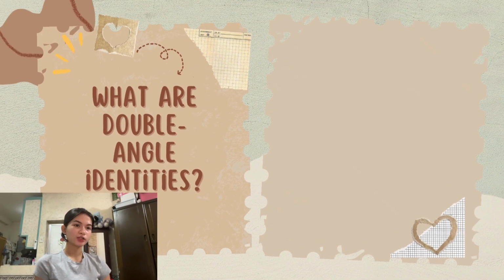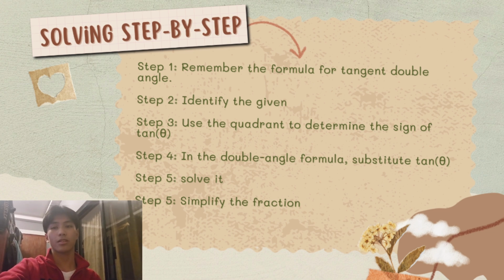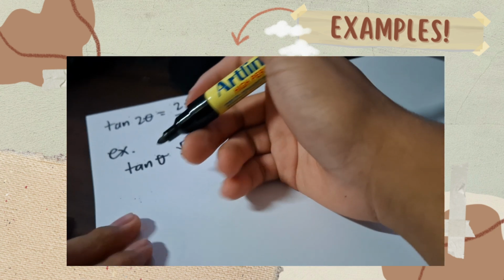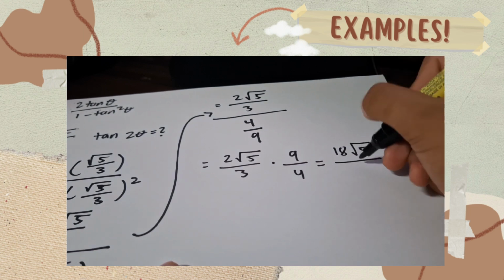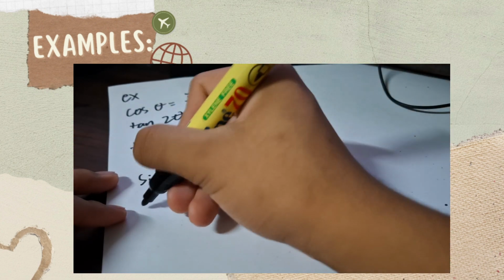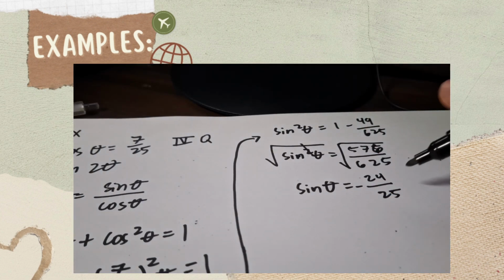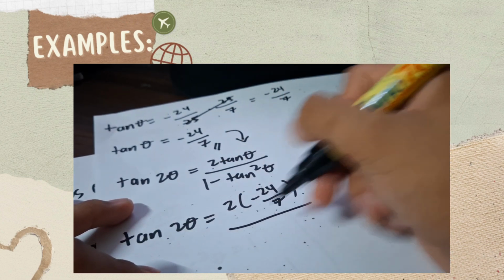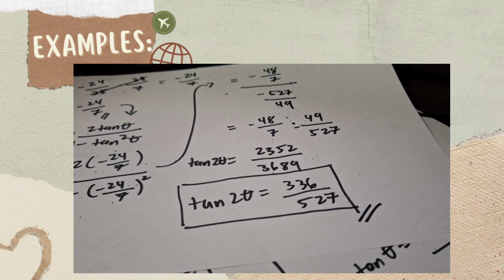Tangent Double Angle Identity - Group 3 Blessed Gabriela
Pre-Cal PT 2 Trigonometric video

GROUP MEMBERS:

Charles Cimanes
Cyryll Borras
Kathleen Smellie
Aaron Fernandez
Jerwin Caberto